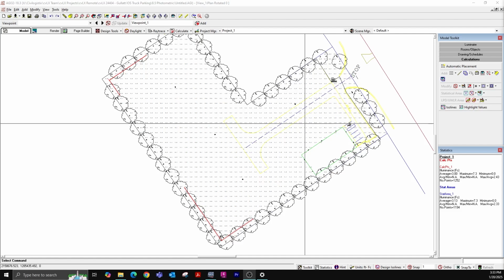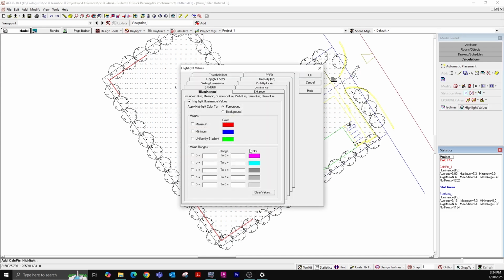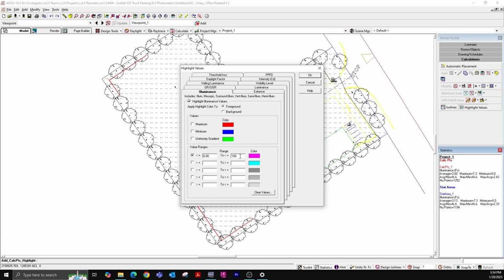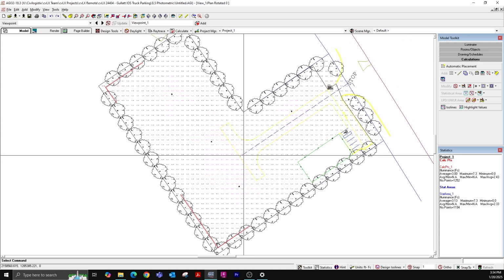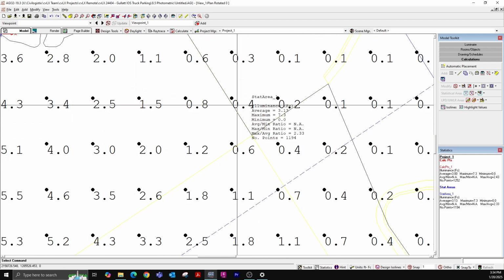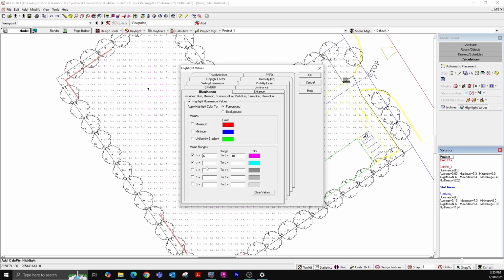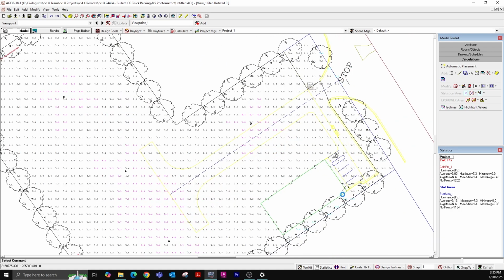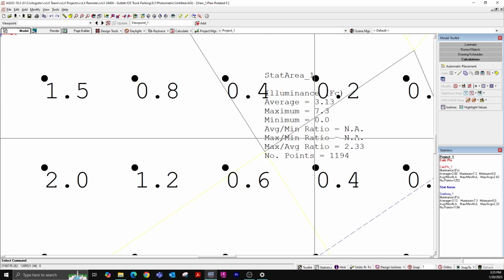TIP 902 - Photometric (Highlighting Problem Values)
In this video we show you how to work with problem values when working on photometric plans in AGI32.